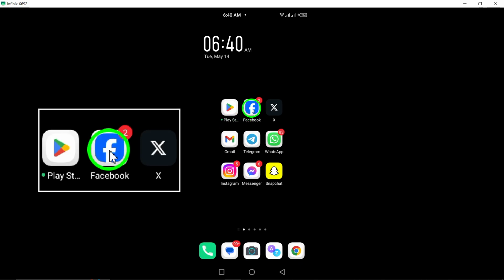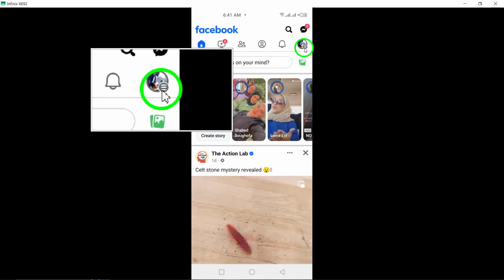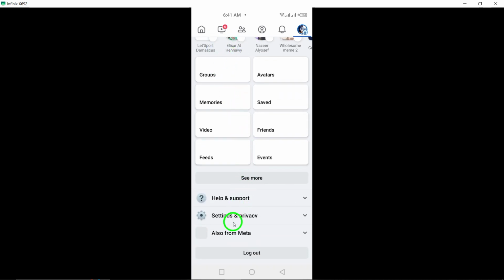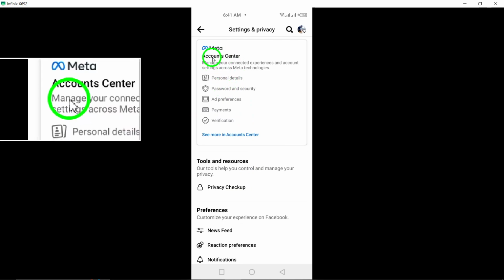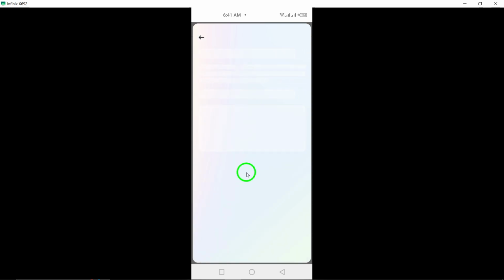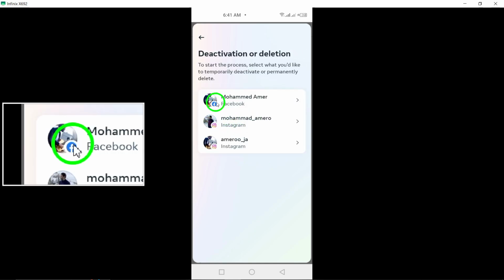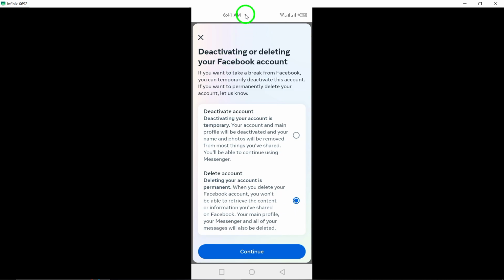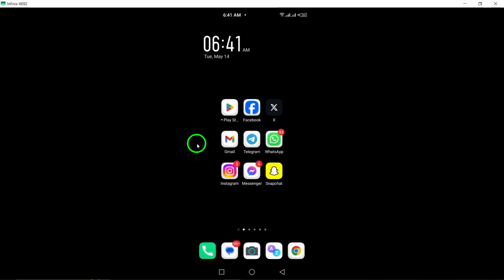How to Delete Your Facebook Account (Updated)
Learn how to delete your Facebook account with our updated step-by-step guide! Follow these simple instructions to permanently deactivate your account:

1. Open the Facebook app on your Android phone.
2. Tap the hamburger menu in the upper-right corner.
3. Scroll down and select Settings & Privacy.
4. Tap Settings.
5. Tap Account center.
6. Tap Personal details.
7. Tap Account Ownership and Control.
8. Next, tap Deactivation and Deletion.
9. Choose Delete account and confirm your decision.

Watch our video now for a smooth account deletion process.